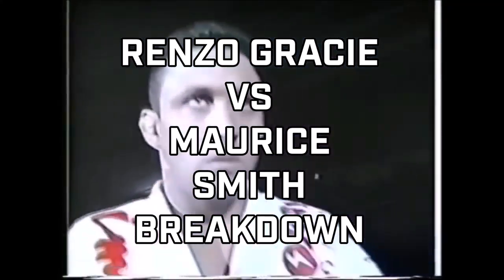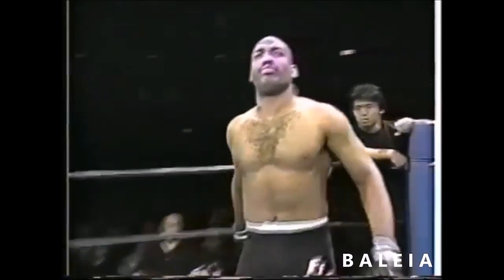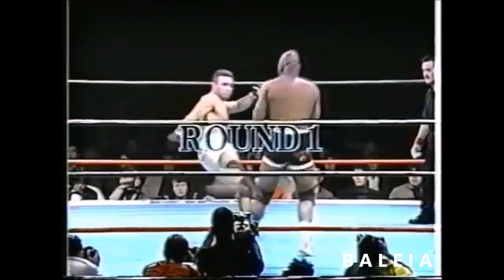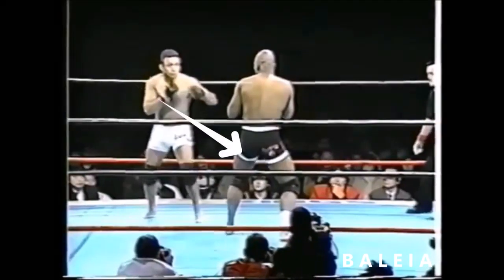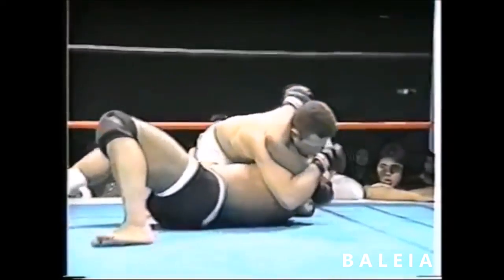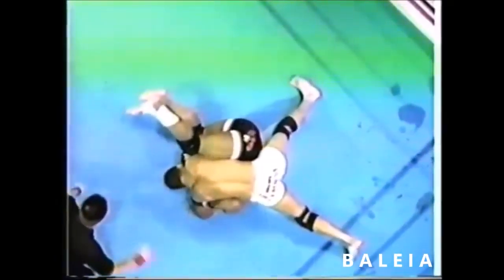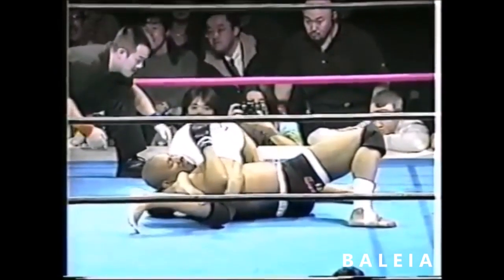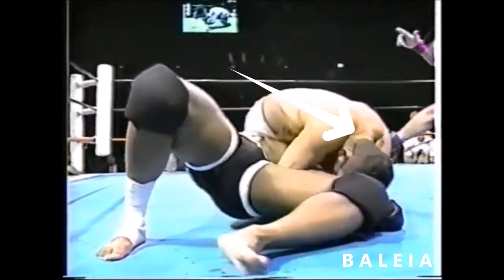BALEIAS BREAKDOWN: Renzo Gracie VS Maurice Smith BREAKDOWN: How To Beat A Kickboxer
Renzo Gracie Jiu Jitsu VS Maurice Smith BREAKDOWN:  How To Beat A Kickboxer

In this episode of Baleias Breakdown, we take a look at a classic match from all the way back in 1999 from Japan featuring everyone's favorite Gracie, Renzo against former UFC champion Maurice Smith.

This match took place in the Rings World Mega Battle tournament featuring some of the greatest legends in grappling and Mixed Martial Arts.

The match showcased once again Renzos courage to test his striking and even wrestling against a man who outweighed him substantially  and who had even put out an instructional series prior to this claiming her had the secrets to beating jiu-jitsu.

But, it looks like the biggest secret that nobody told Mo was that Renzo was not just another jiu-jitsu fighter. Renzo executed one of the most basic gameplans in fighting. Takedown. Control & submission. Lets take a look back and see exactly how he did it.
40

After landing a few strikes including leg kicks, Renzo quickly shot in for a double leg against Smith.

As Maurice Smith sprawled out, notice Renzo post up on his right leg.

This post gives Renzo base to switch his hips and escape out from underneath Mos sprawl, where he drives on an angle to take Maurice to his back

Immediately Renzo gets side control and controls Maurices arm with an underhook.

As Renzo looks to stuff Mos head down so he can step over potentially for an armlock, Mo makes a crucial error by rotating his arm in front of Renzo where Renzo attacks immediately with the americana

As Mo is able to move and escape, Renzo re establishes position and sets up the next sequence and attack. He steps over Mos head with his left leg to set up a reverse triangle & gives him better position to attack Mos left arm for the straight armlock.

Now in perfect position, Renzo presses down on Mos right hand and holds his other arm under Mos elbow for the fulcrum of the technique. With forward and downward pressure, Renzo presses on the arm bending it at the elbow, and forces Maurice Smith to tap.

This type of armlock was not commonly used in MMA during this era. But Renzo was always ahead of the game, when it came to using Jiu Jitsu in MMA! Something that is still seen today by not only his family members, but by the Renzo Gracie team in both Grappling and Mixed Martial Arts competition.

Renzo Gracie is one of the most recognized instructors in the brazilian jiu jitsu world. Owner of the Renzo Gracie jiu jitsu academy in new york city where it is common to see his students teaching and training such as John Danaher, Garry Tonon, Gordon Ryan, Nicky Ryan, Georges St Pierre, Tom Deblass, Shawn Williams, Matt Serra & many more!